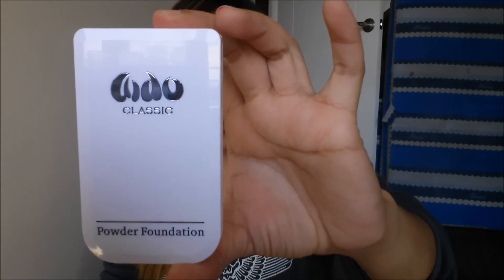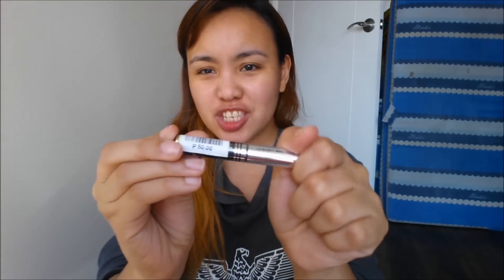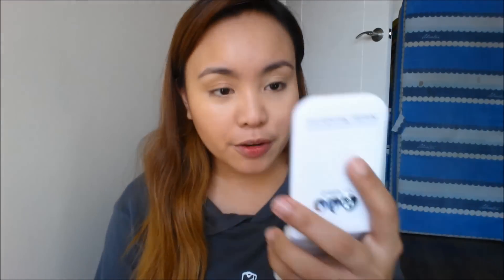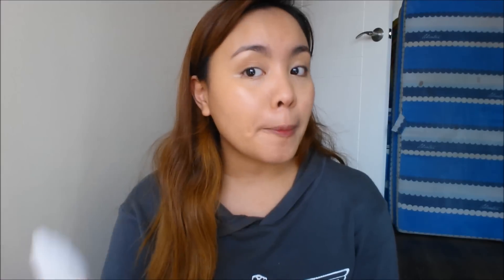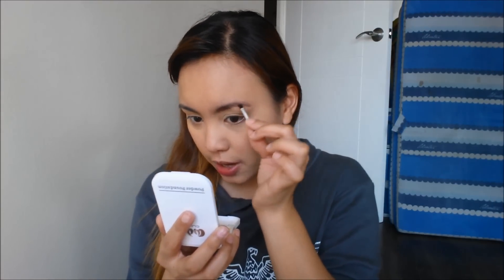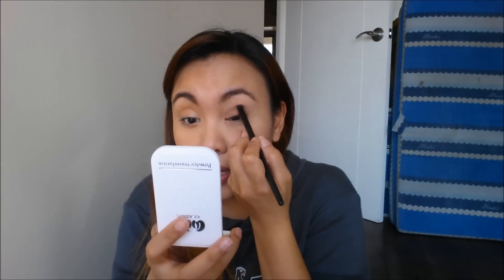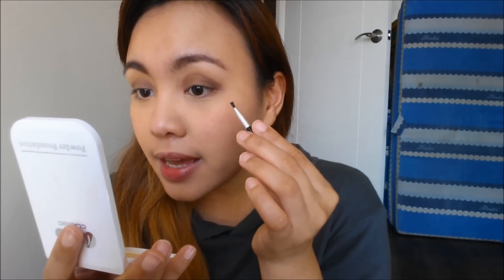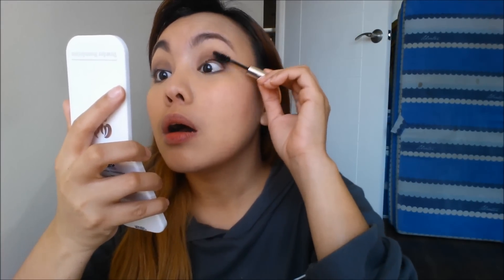500 PESOS MAKEUP + FIRST IMPRESSIONS / The Piglet Shares / MissBea19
Hey babe! I got you a two in one video for today's Review Wednesdays! I did a P500 makeup challenge plus I added first impressions of the products that I used!

PRODUCTS USED :
- (option #1 for foundation) AIDO CLASSIC POWDER : P130
- (option # 2 for foundation) NICHIDO FOUNDATION STICK: P150

- (option #1 for lips)EVER BILENA LIP & CHEEK STAIN : P130
- (options # 2 for lips)JORDANA MATTE LIPSTICK : P120

- FASHION 21 EYEBROW KIT : P150
- AIDO CLASSIC MASCARA : P50